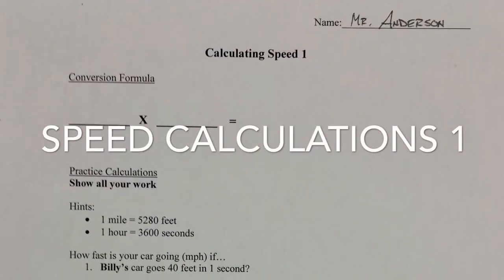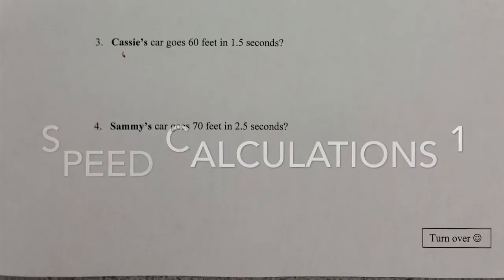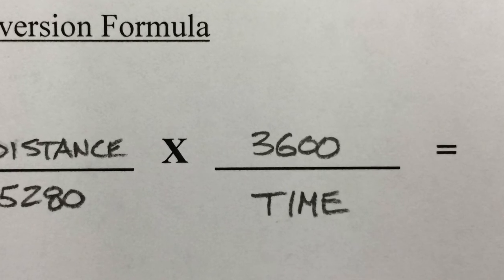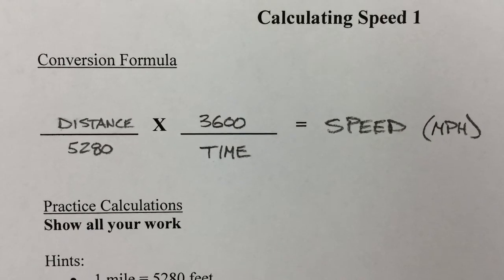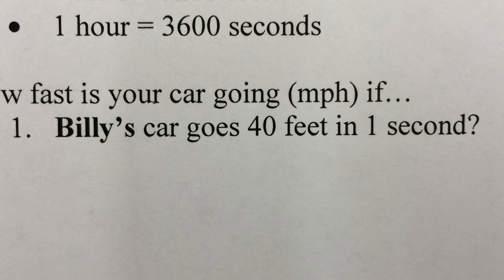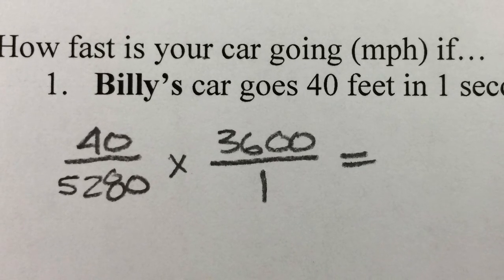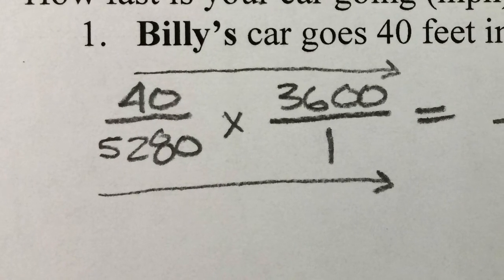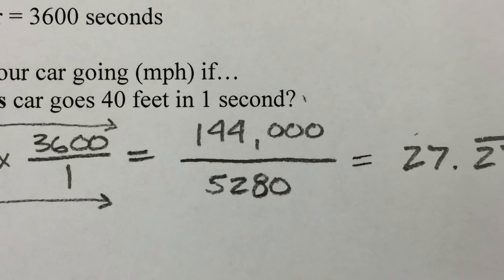Speed Calculations 1